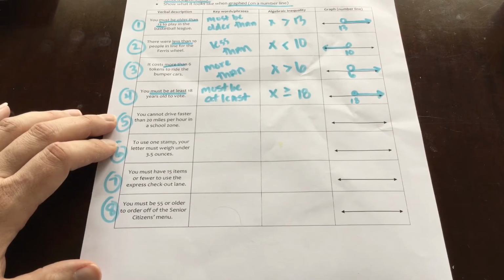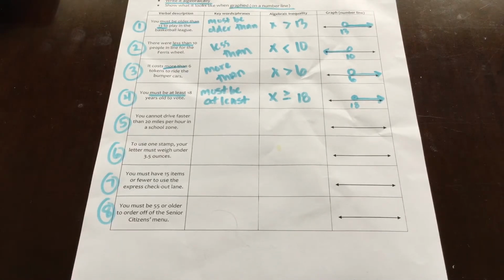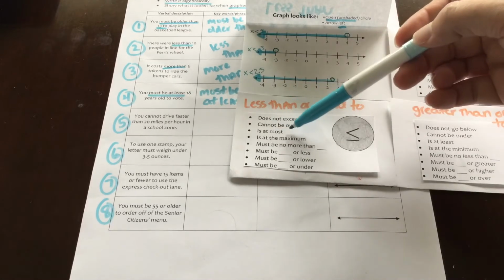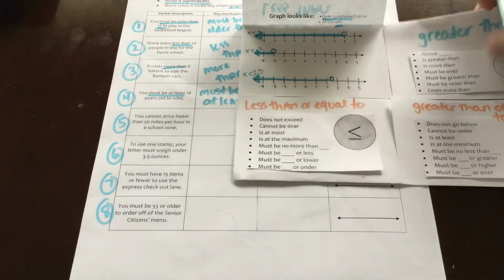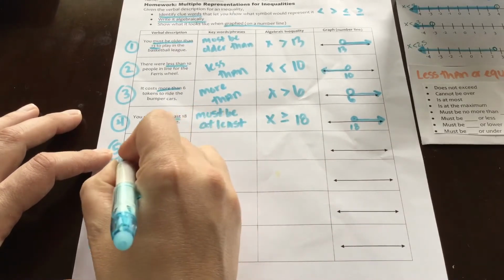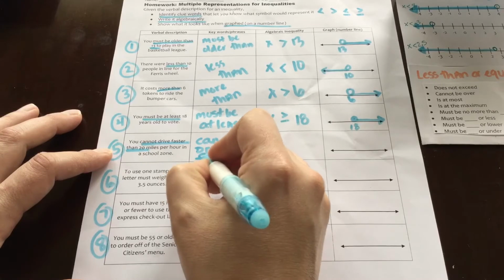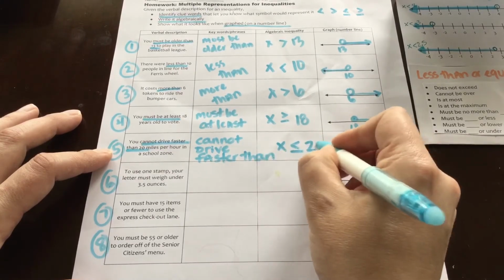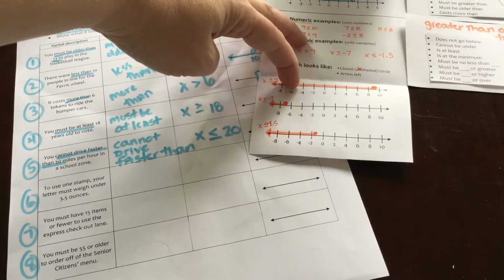WS 27 or WS 31 Explained